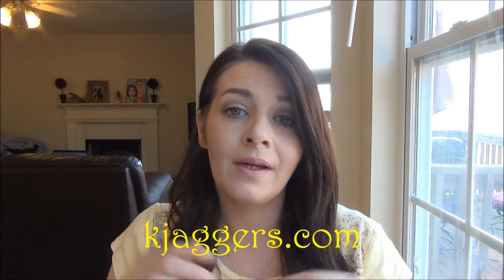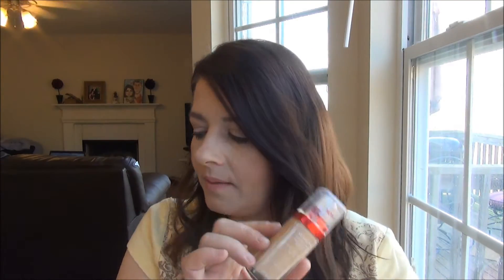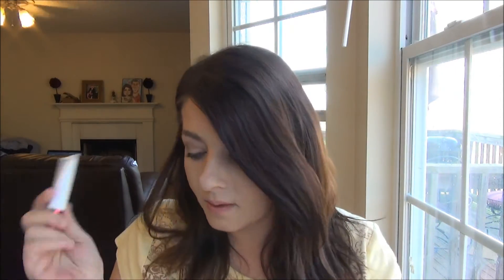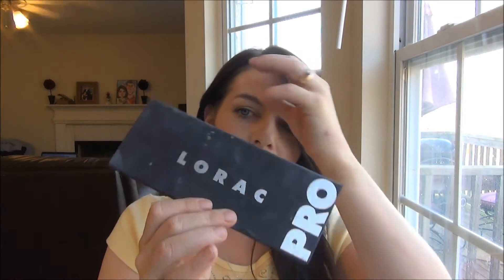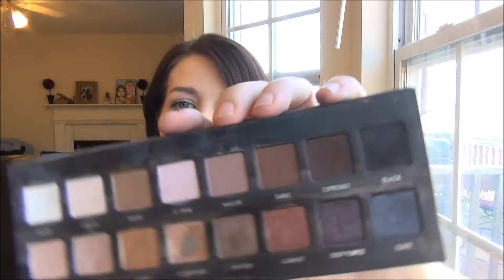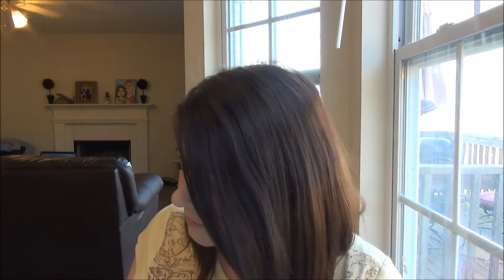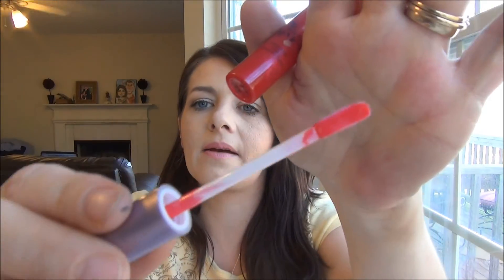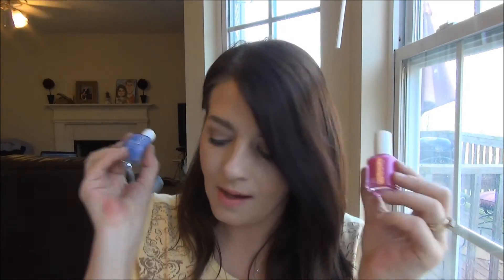March Beauty Favorites